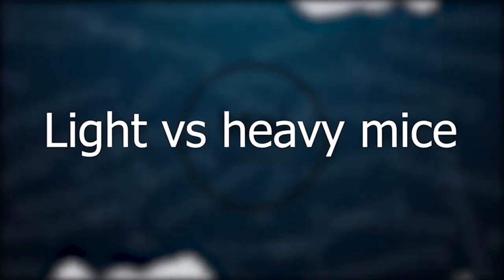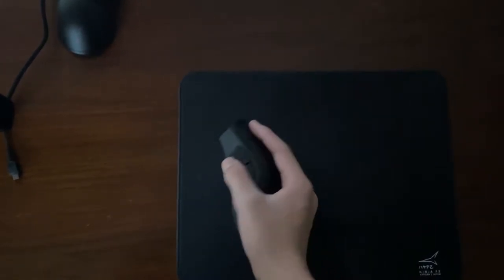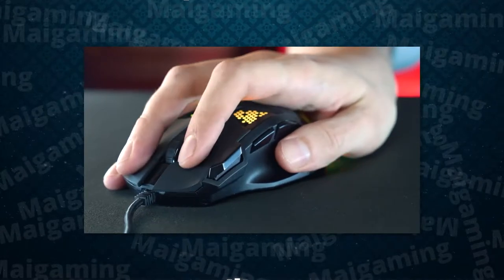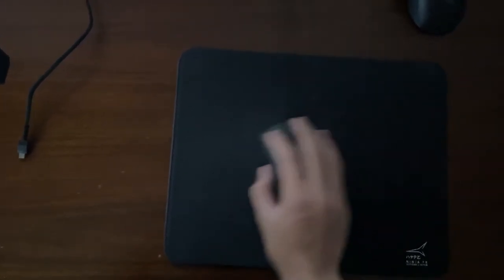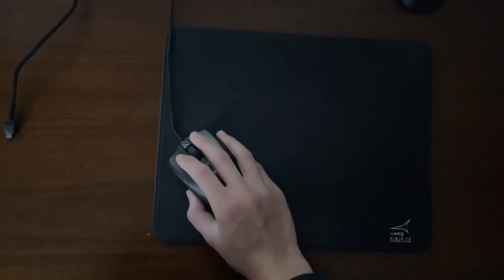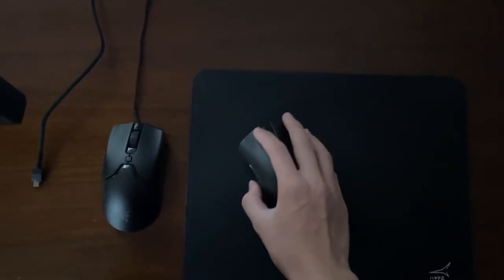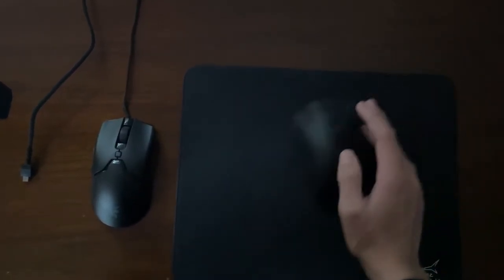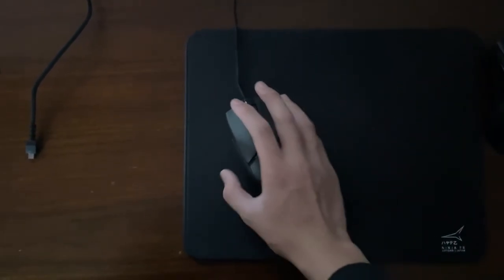Light vs heavy mouse for fps - are light mice better?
When choosing between mice, weight is a big factor when it comes to your final decision. In this video I will show you the pros and cons of each, and what the best weight for a mouse is. So lets start with the pros of light mice then heavier mice.
0:00 intro
0:10 pros of lighter mice
1:30 pros of heavier mice